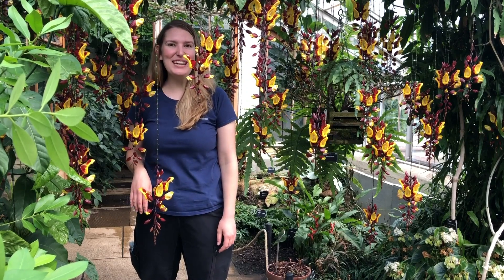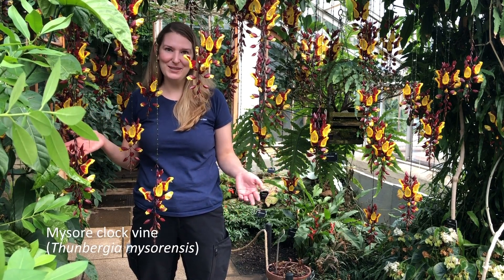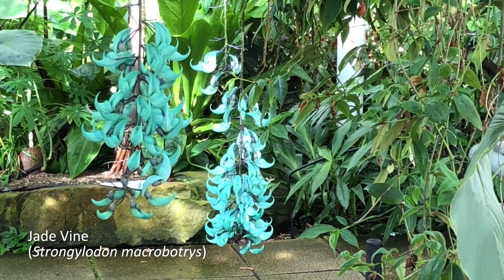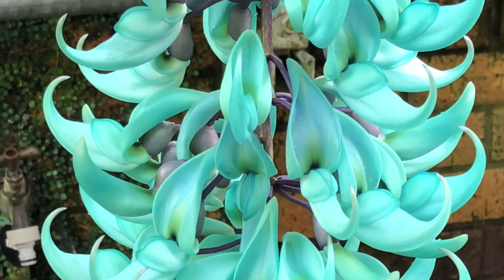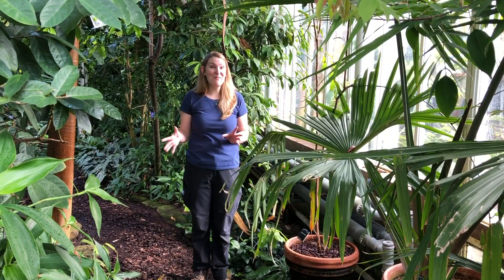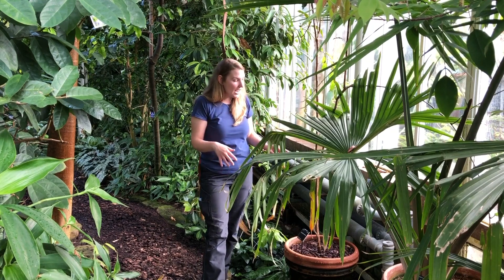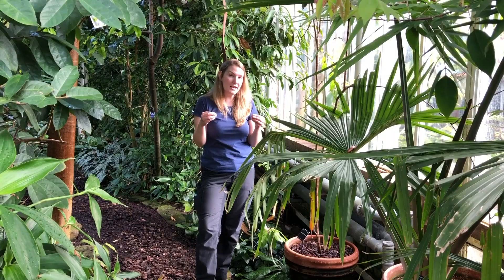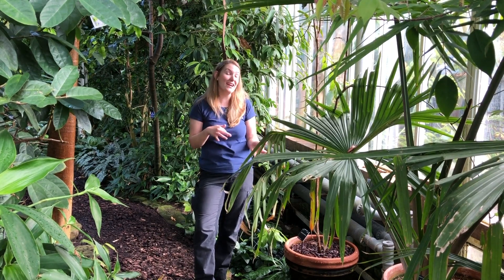Leah: Plant Stars of the Glasshouse Range